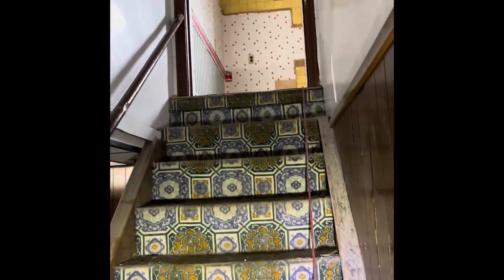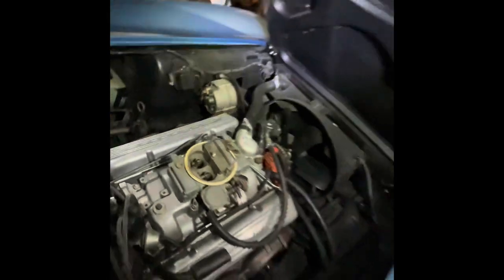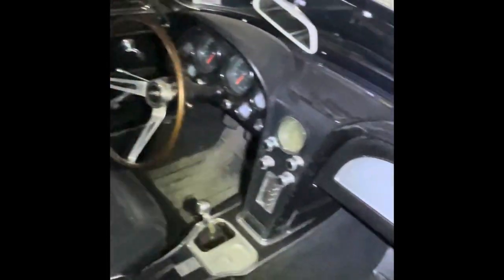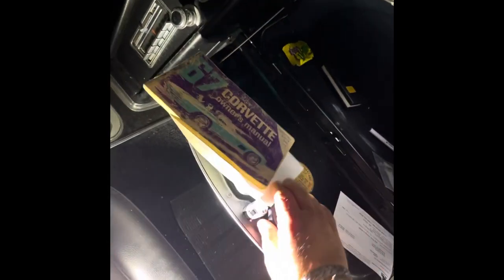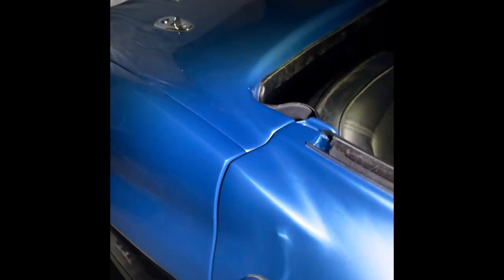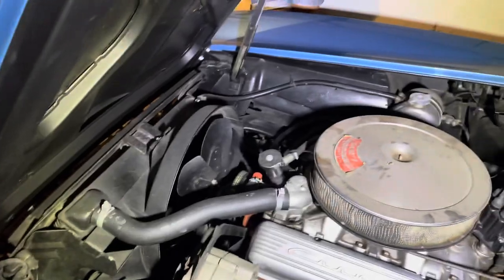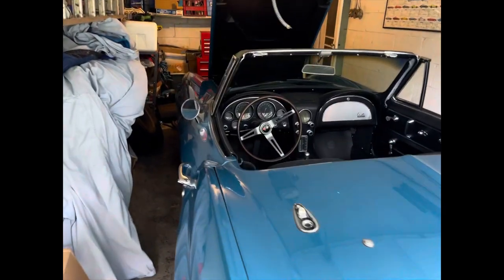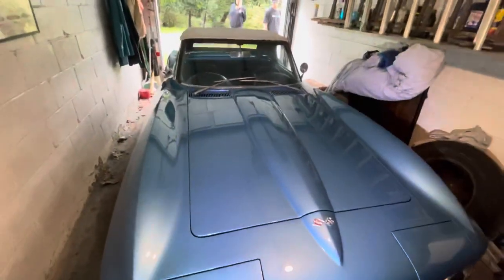garagefind 1967 Corvette Convertible Blue/Black